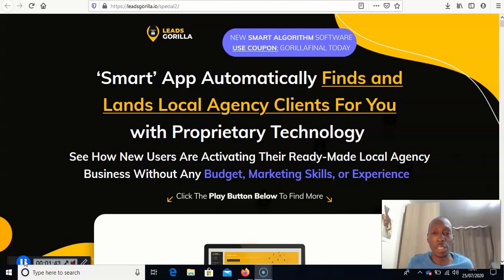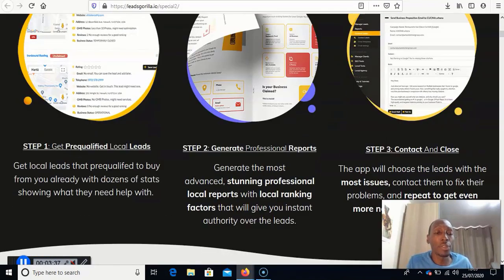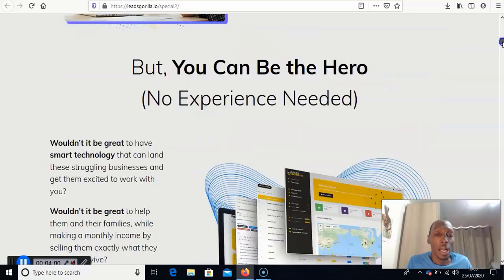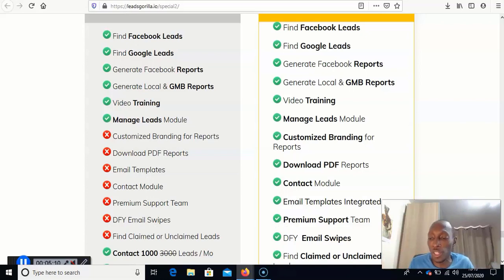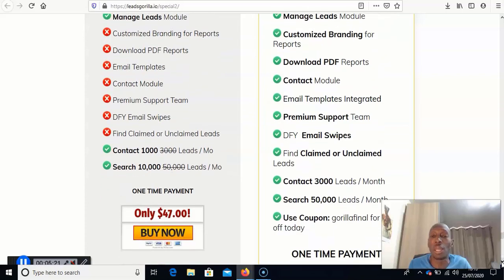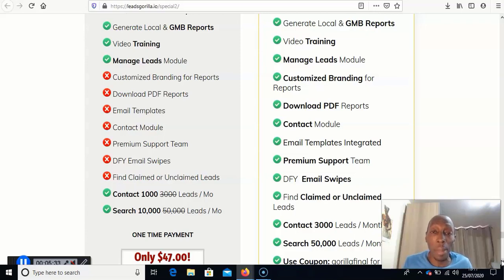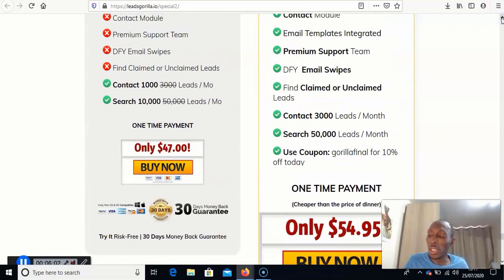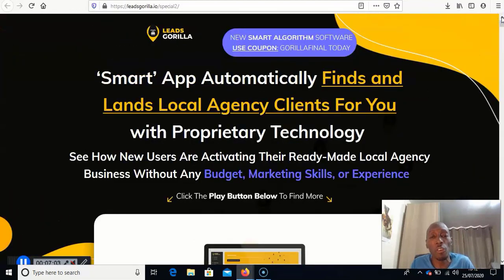Leads Gorilla Review - Is Leads Gorilla App Any Good?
In this video we look at Leads Gorilla App and do an in depth Leads Gorilla Review. We also look at how you make money from this and examine the Leads Gorilla Scam Claims

This looks at helping you make money from the local agency market and helping people find local leads that are doing things wrong that you can approach to help them improve their search engine optimisation and their social media prescence

This training shows you how to get local leads that you can market and eitheir sell these leads or do SEO services for these companies

To be honest I don't think this is the sort of thing that I would do because I  don't believe in offline marketing because digital marketing I belive is a lot easier. But if that is for you then this is worth taking a stab at

About Video:
This video is about Leads Gorilla Review. And also delves deeper into the Leads Gorilla Scam claims and the Leads Gorilla App and any Bonuses on offer.

Leads Gorilla Review